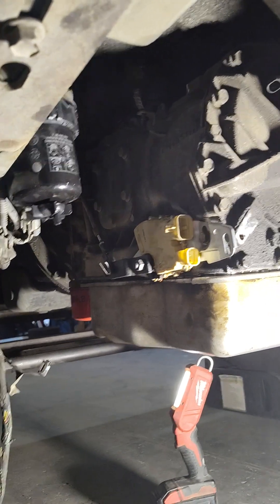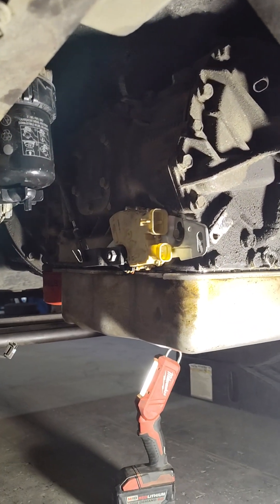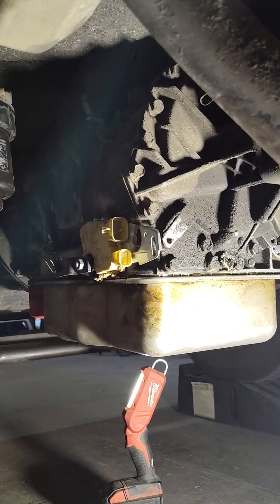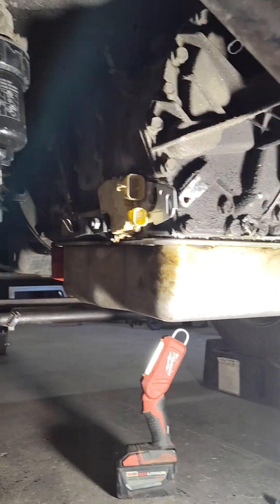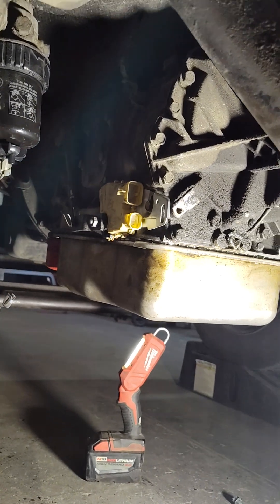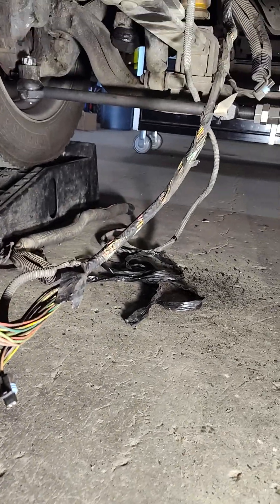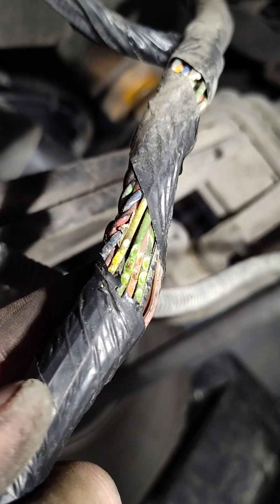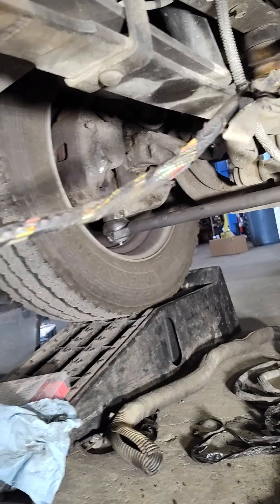Allison transmission issues, hard shift, stuck in gear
2004 Allison 1000 series transmission stuck in 3rd gear and hard shifting issues. even after replacing neutral safety switch, internal harness, fluid temp sensor